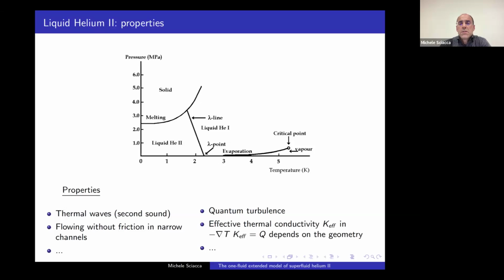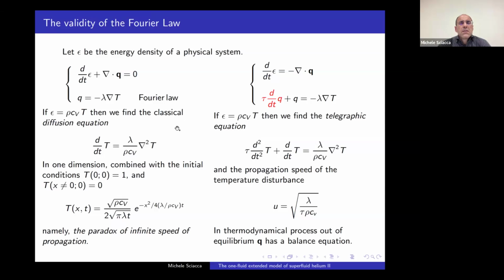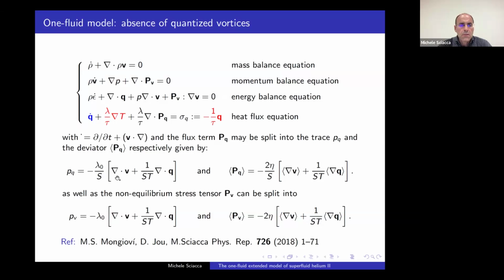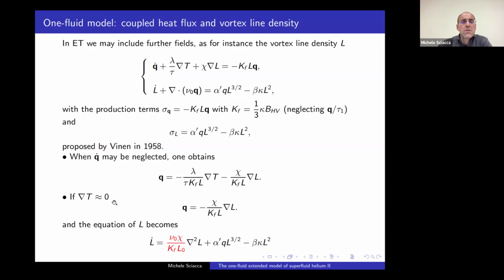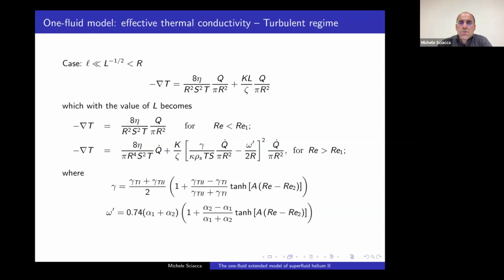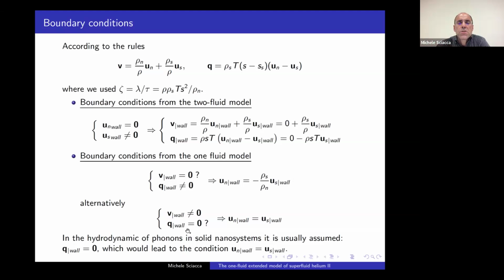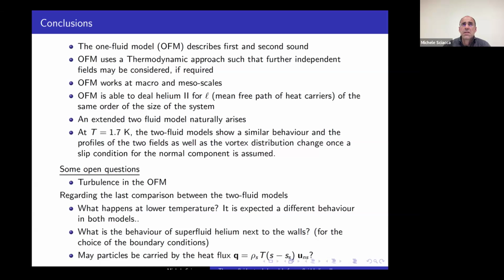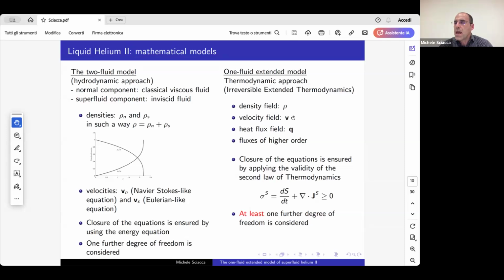The one-fluid extended model of superfluid helium: a complementary model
Prof Michele Sciacca (Palermo University) gives a webinar on ‘The one-fluid extended model of superfluid helium: a complementary model’.

Liquid helium-4 becomes superfluid at very low temperatures (below the threshold temperature T = 2.17 K). Among the most important peculiarities, it flows without friction, at least in very narrow channels, and its thermal conductivity, which can be extremely high, depends on the boundary conditions. The aim of the webinar is to introduce the one-fluid extended model, as complementary model of the well-known two-fluid model for describing superfluid helium [1, 2].

The one-fluid extended model, with heat flux as an additional independent variable, is able to describe, among the others, some heat transport properties of superfluid helium such as second sound and nonlocal transport. Important features arise in the presence of superfluid turbulence, characterized by a tangle of quantized vortices, which leads to strong nonlinearities between heat flux and temperature gradient.

The dynamics of vortex lines and their interaction with heat dynamics, a central topic in superfluid turbulence, is dealt with by introducing the vortex line density as an independent variable and writing its dynamical equations, considering the transitions from laminar to turbulent flows and from diffusive to ballistic regimes.

It is worth noting the appearance of an extended two-fluid model in the one-fluid model, which may be directly compared to the classical two-fluid one. For this purpose, we have recently performed some numerical comparison between these two models of superfluid helium in a 2D counterflow channel [3].

References

[1] M.S. Mongiovì, D. Jou, M. Sciacca, Non-equilibrium thermodynamics of superfluid helium and quantum turbulence Springer (in press) 2025.

[2] M.S. Mongiovì, D. Jou, M. Sciacca, “Non-equilibrium thermodynamics, heat transport and thermal waves in laminar and turbulent superfluid helium” Physics Reports 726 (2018): 1-71.

[3] L. Galantucci, M. Sciacca, “The wall effect in a plane counterflow channel” Journal of Non-Equilibrium Thermodynamics 49 (2024): 205-214.